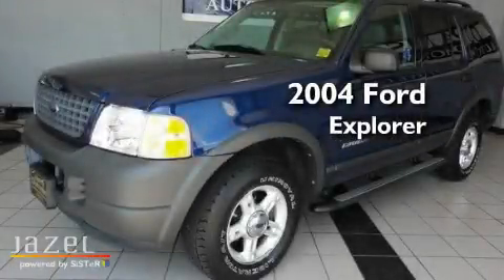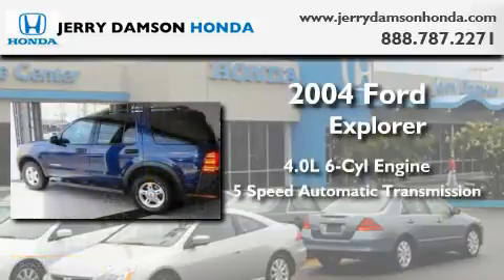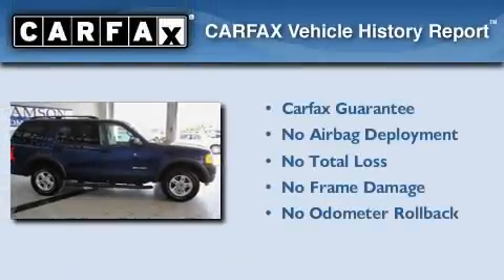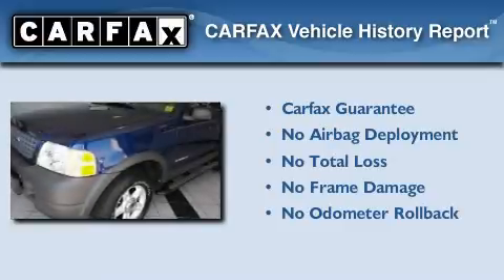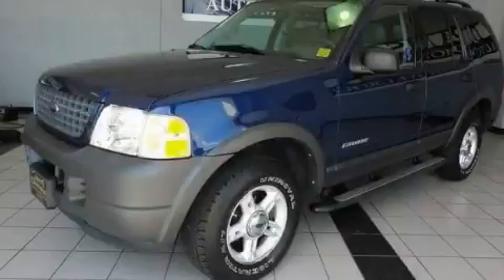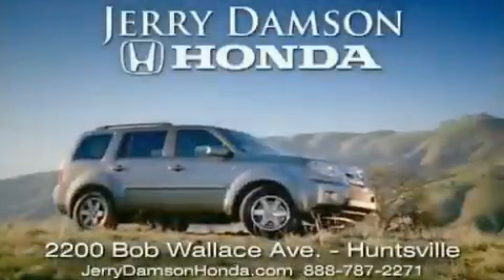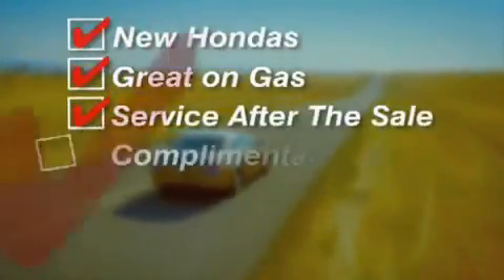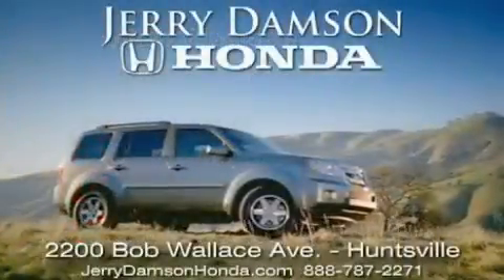2004 Ford Explorer Guntersville AL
Year : 2004

 Make : Ford

 Model : Explorer

 Engine : Gas/Ethanol V6 4.0L/245

 Trans . : Automatic

 Exterior : Blue

 Miles : 94,146

 2200 Bob Wallace Ave

 Preowned 2004 Ford Explorer Huntsville AL